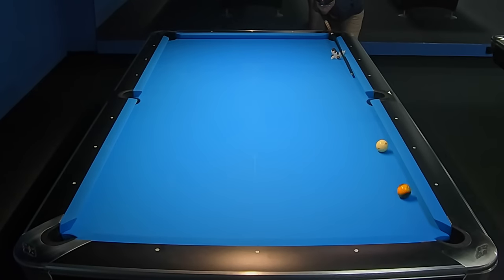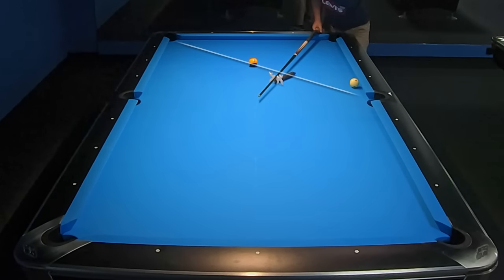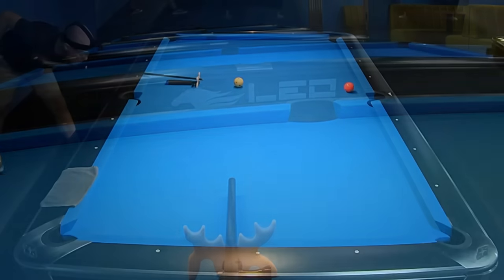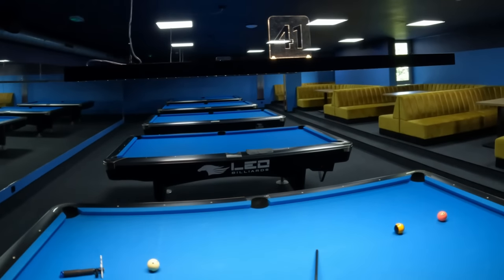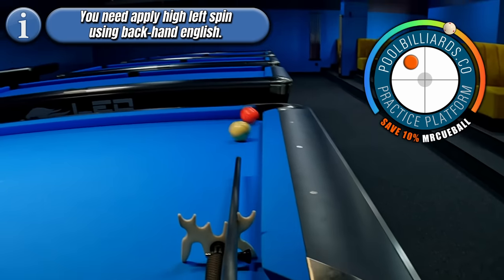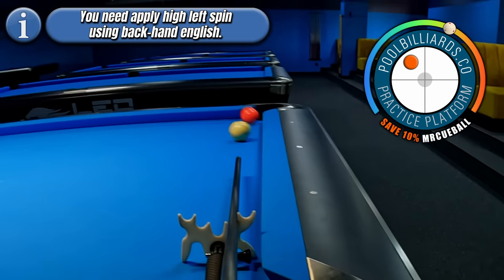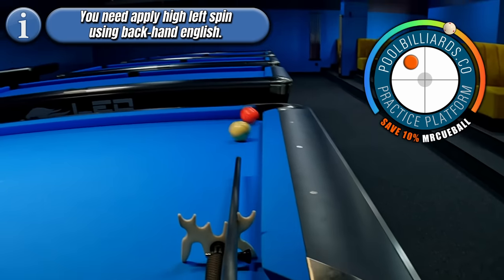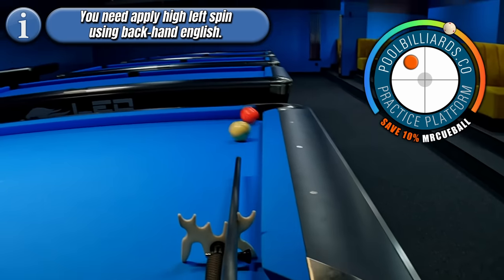TOP 10 MOST COMMON CRITICAL SITUATIONS In Pool Games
Top 10 most common critical situations that every pool player should be prepared for. Whether you're a beginner or an experienced player, understanding these scenarios will enhance your gameplay and help you become a more skilled and strategic pool player.
⏱️Time Chapters⏱️

0:00 - Intro
0:45 - What we need before start?
1:15 - Precise position Play
2:57 - Bank-Shot
5:11 - Curve Shot
6:17 - One & Two Rail Kick Shot
8:04 - Position from Frozen Balls
9:36 - Moneyball with frozen both balls
11:03 - Kick shot with position to the next ball
13:06 - Pushing Frozen plant into the pocket
14:29 - Blocked pocket for the Moneyball
16:09 - Rail Cut Shot
17:35 - Thanks and conclusion